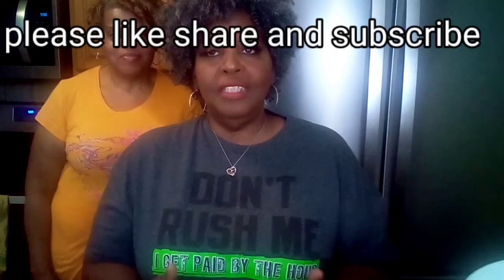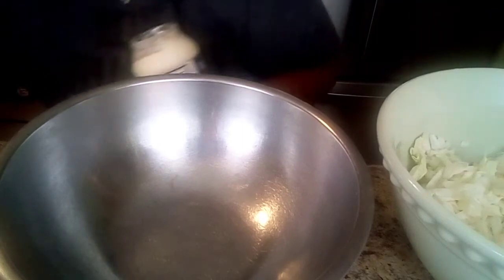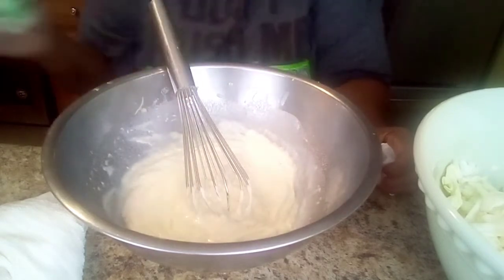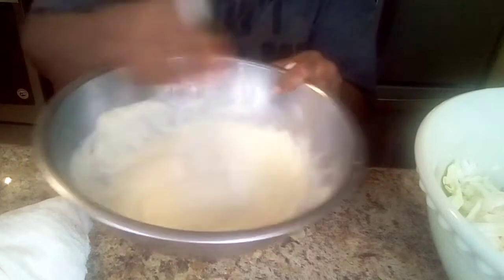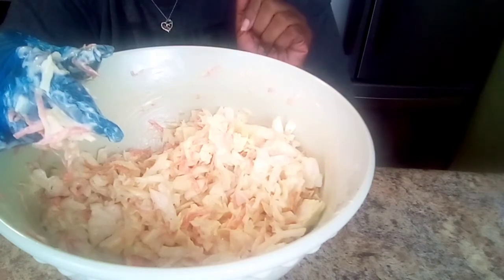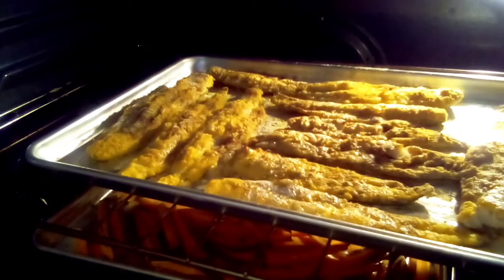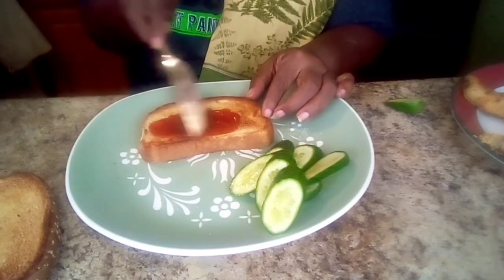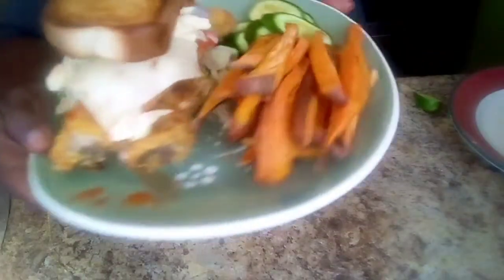The best ever baked whiting fish sandwich!!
Whiting fish sandwich with oven baked sweet potato fries and homemade Ginger coleslaw... Absolutely delicious y'all